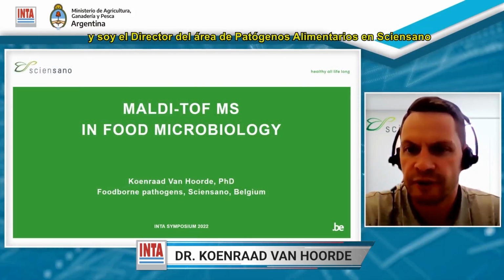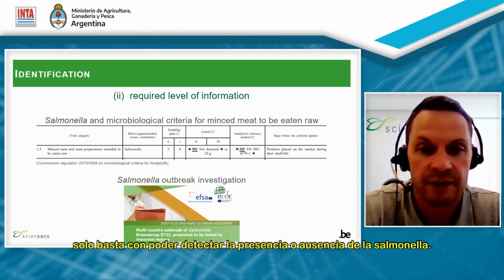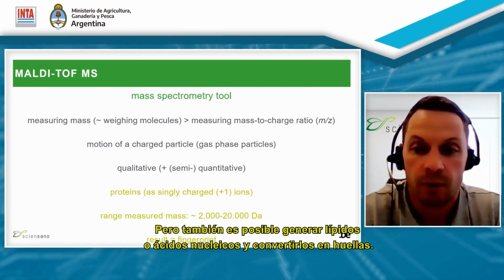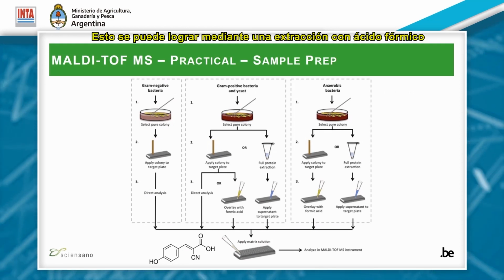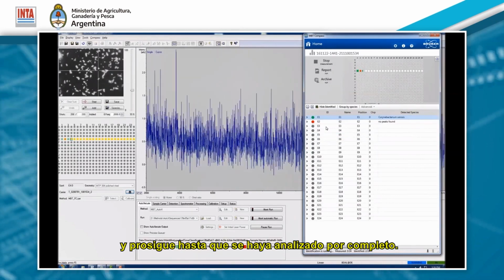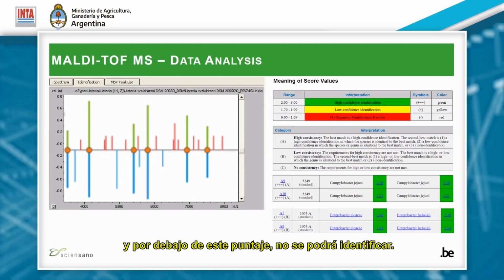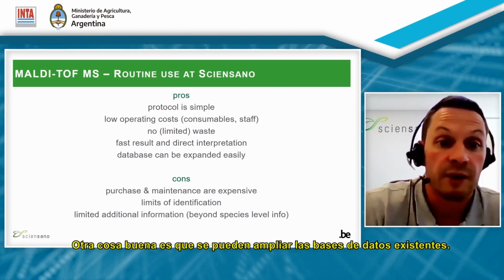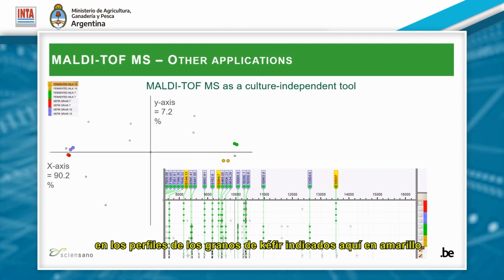Primer Simposio RISA. Dr Koenraad Van Hoorde